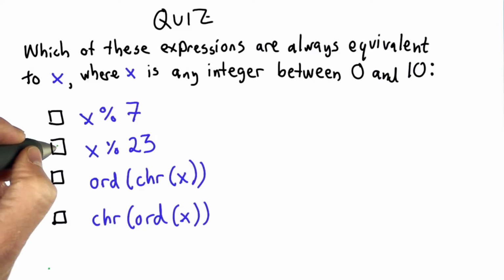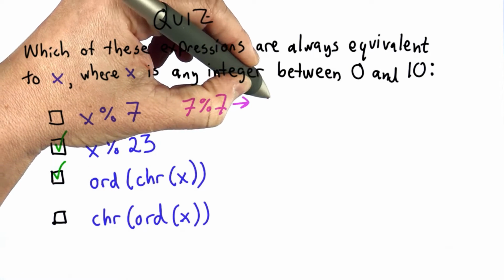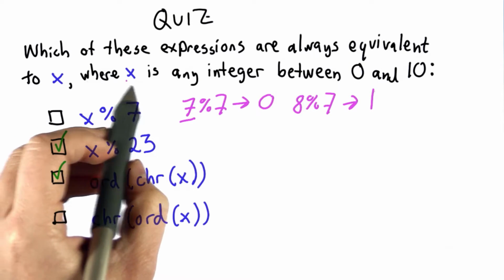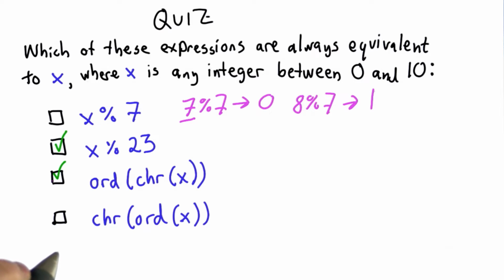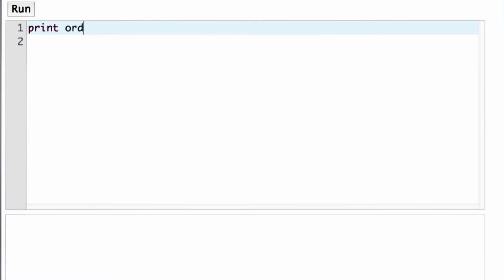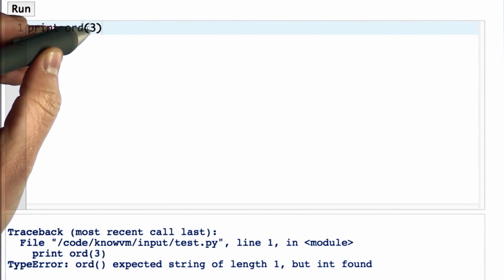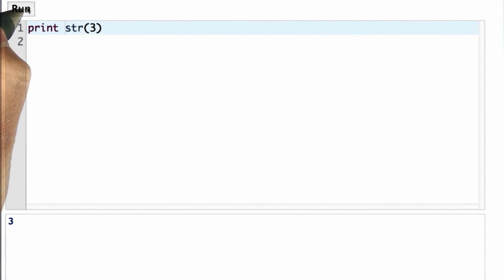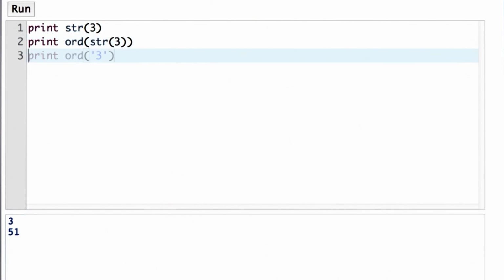Equivalent Expressions Solution - Intro to Computer Science